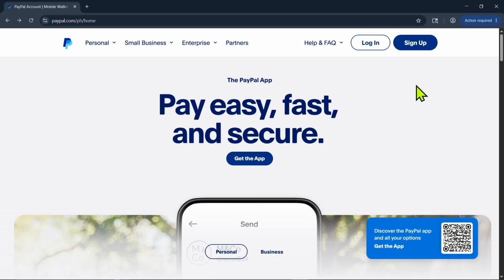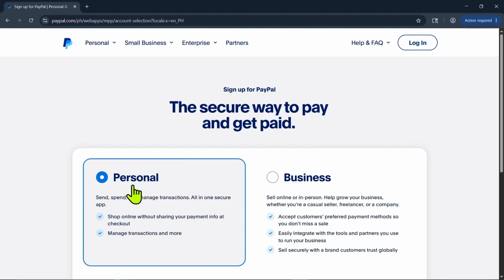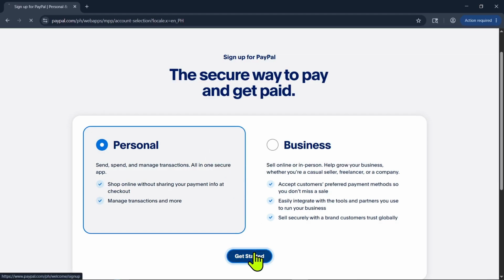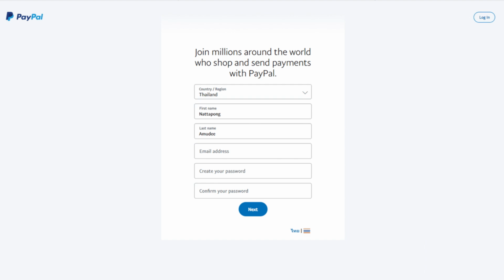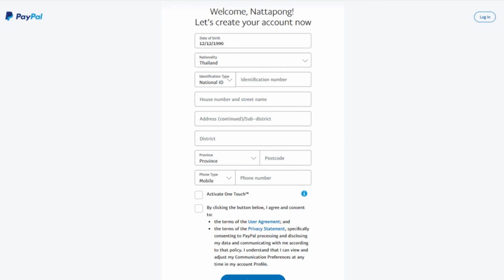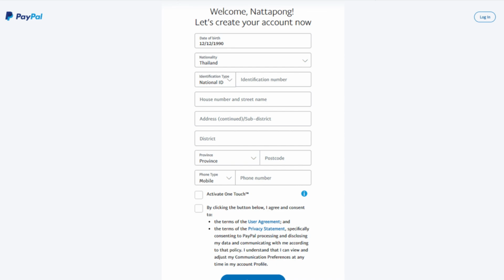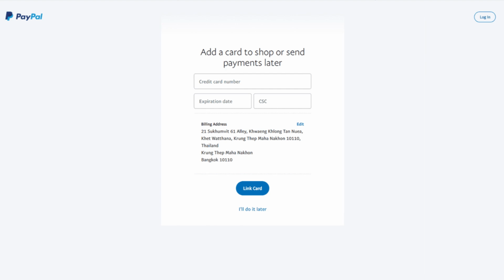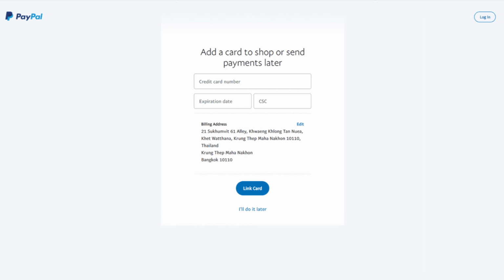How to Create a PayPal Account [2026 Full Guide]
In this video, I will show you how to create a PayPal account quickly and securely. You’ll learn how to navigate the sign-up process, choose the right account type for your needs, and complete the necessary verification steps to get your account fully operational.

✅ Choosing between a Personal and Business account type
✅ Verifying your identity with your mobile number and legal details
✅ Creating a strong password and completing email verification
✅ Linking a bank account or debit/credit card to your digital wallet
✅ Activating two-step verification for maximum account security

By the end of this video, you will know how to effectively set up a fully verified PayPal account ready for online shopping, sending money, or receiving payments.

If you’re searching for how to create a PayPal account, PayPal sign up tutorial, register for PayPal, or setting up a PayPal wallet, this video is for you.

💡 Tip: Make sure the legal name you enter during sign-up matches your official government ID and bank documents exactly, as PayPal frequently verifies this information to lift account limits.